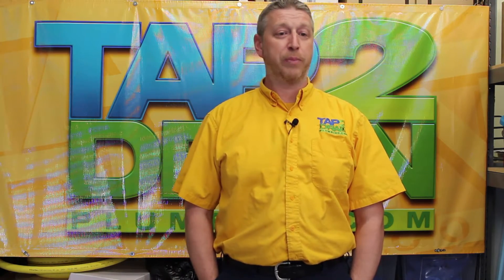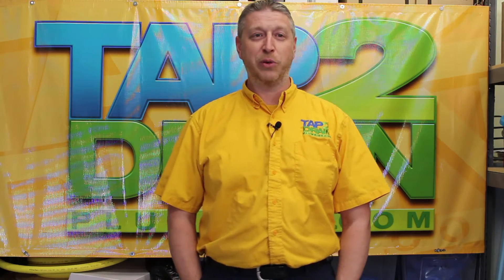episode 1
The very first real episode of Tap 2 Drain TV
Check out all that is going on with T2D!!!